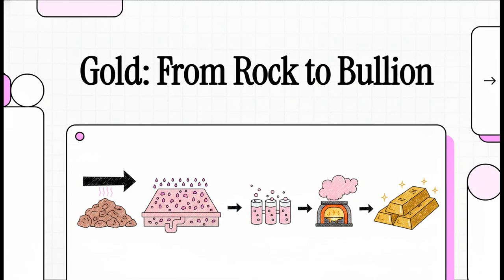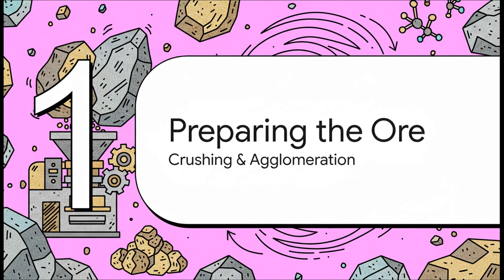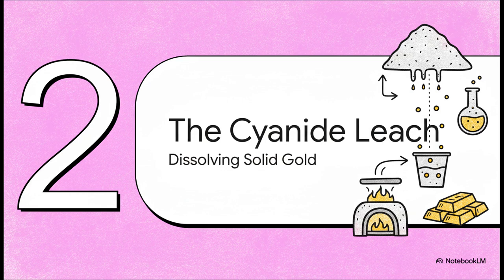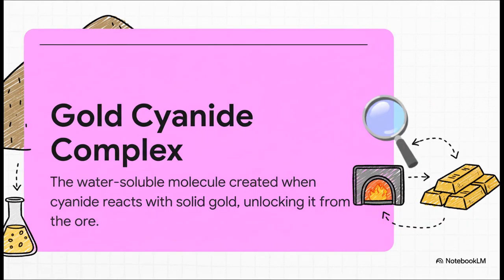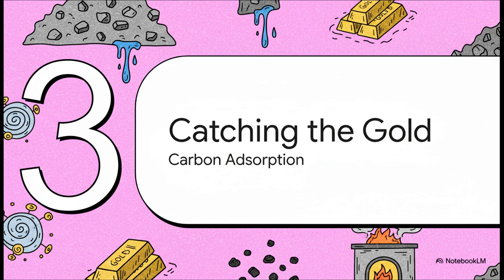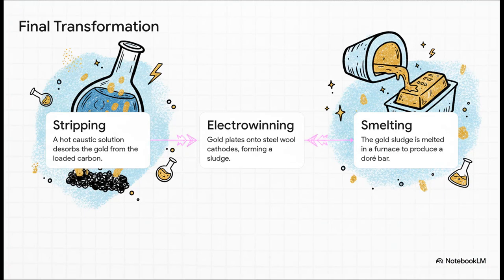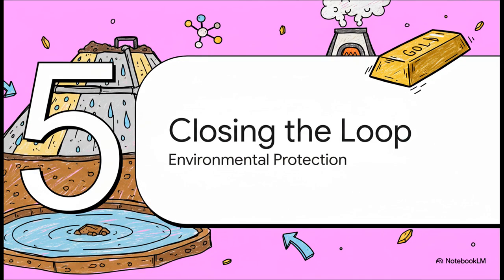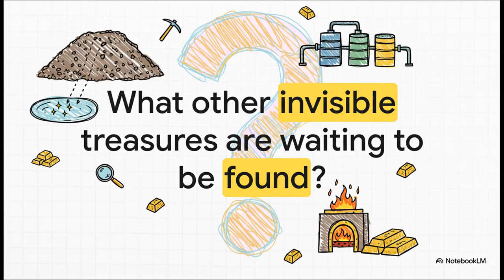How Gold is Extracted from Ore | Heap Leaching Explained Step-by-Step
Ever wondered how gold is extracted from low-grade ore? 💰
In this video, we break down the Heap Leaching Process — from crushing and stacking the ore to leaching with cyanide and recovering gold as doré bars.

You’ll learn:
🔹 How heap leach pads work
🔹 What “pregnant leach solution” means
🔹 How gold is recovered using carbon
🔹 Why heap leaching is used for low-grade gold deposits

Perfect for students, engineers, and anyone curious about modern gold mining and processing methods!